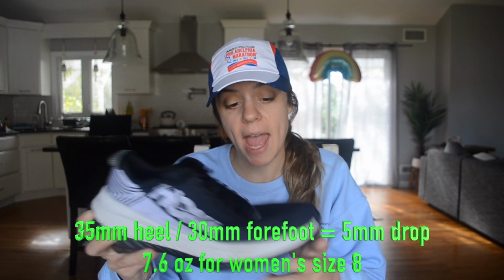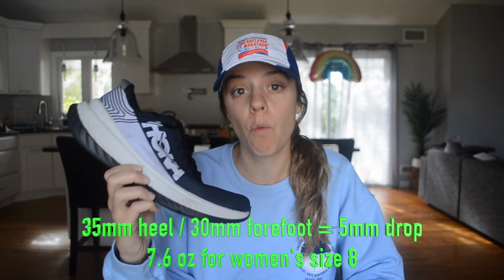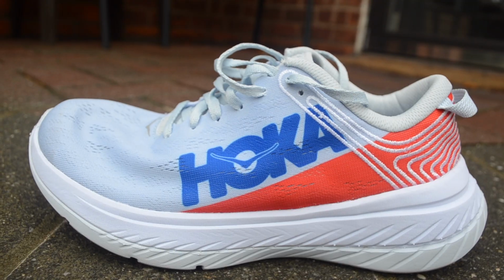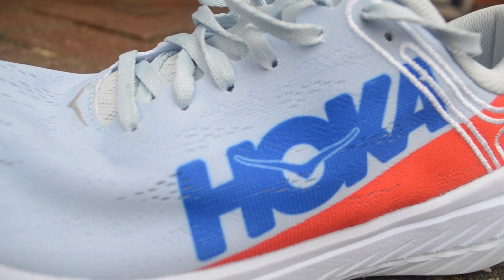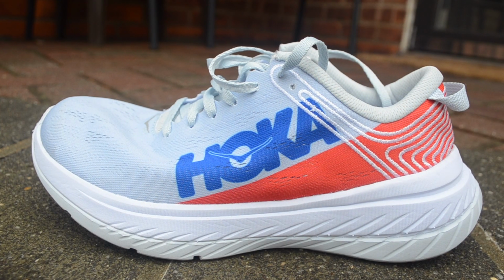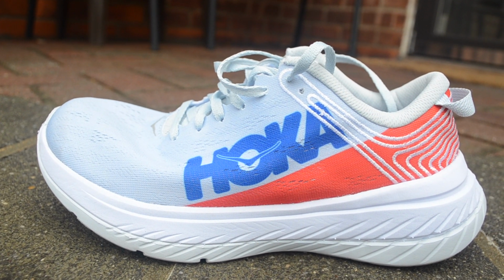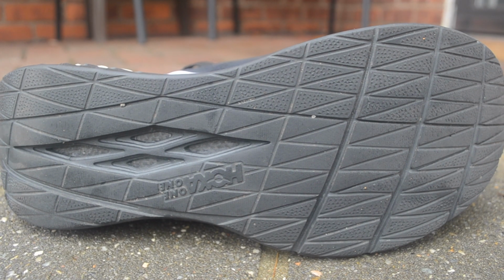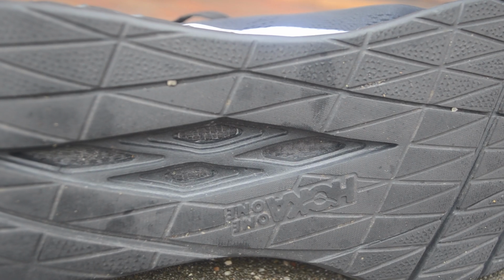FULL REVIEW: HOKA CARBON X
Take a look at what I think of the Hoka One One Carbon X after putting it through the paces for the last month.

Overall, I think this is a great shoe that can really help the runner during tempo workouts, long runs at higher speeds, and for those days at any distance that you're looking to take it up a notch. I know the Carbon X was designed for racing at marathon and above distances, but for me, there are other shoes I would reach for on race day.

Rating: 4/5 stars

SPECS:
Weight: 7.6oz (for women's size 8)
Heel-toe drop: 5mm
Upper: Engineered mesh
Midsole: PROFLY X foam sits on top a carbon fiber plate, rubberized foam below plate
Outsole: Rubberized foam

The good:
Light upper
Midsole combo
Smooth ride

The bad
Laces
Shoe feels bottom heavy
Too heavy to really race in

More videos coming soon. In the meantime, get out there, get on the grind, and don't forget to Run Like Hell(er)!